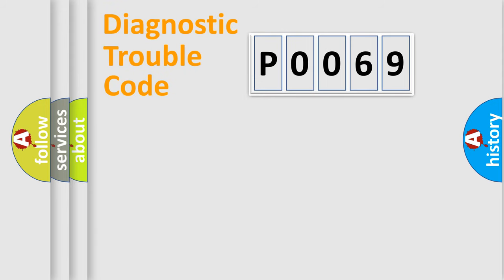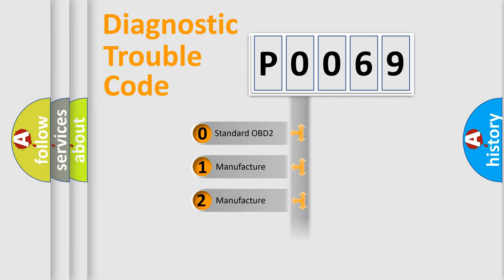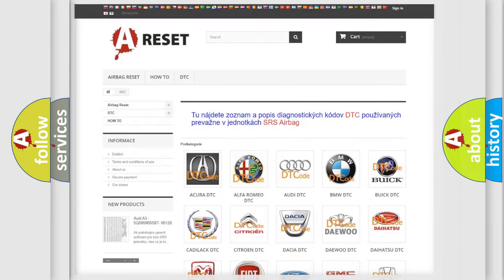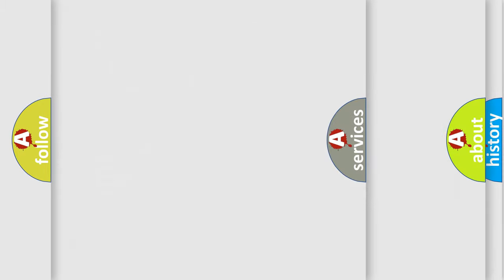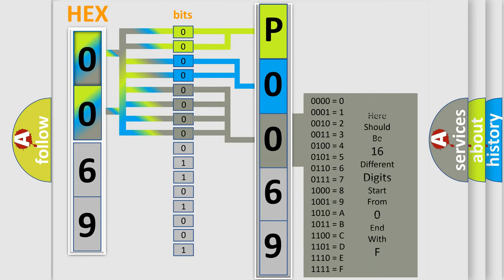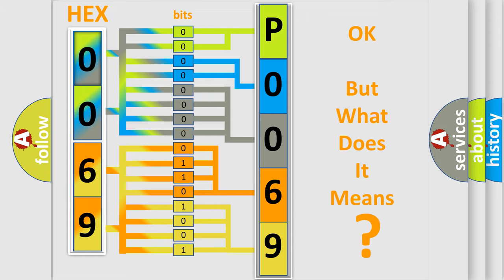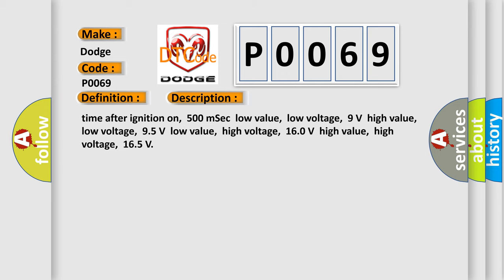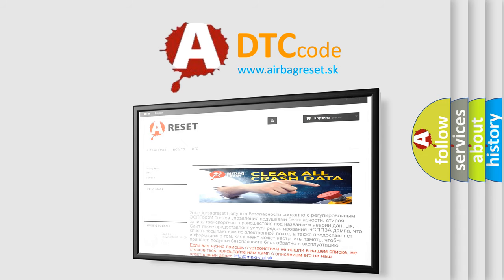DTC Dodge P0069 Short Explanation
Contents:
0:21 Basic DTC analysis according to OBD2 protocol standard.
1:48 Insight into programming
2:58 A diagnostically understandable description of the Diagnostic Trouble Code
3:05 Basic error definition

Make:
Dodge
Code:
P0069
Definition:
Lost Communication with TCM
Description: